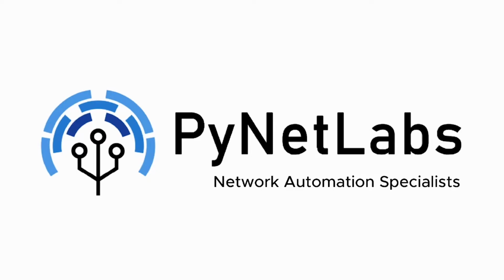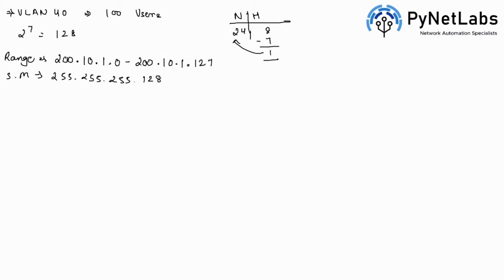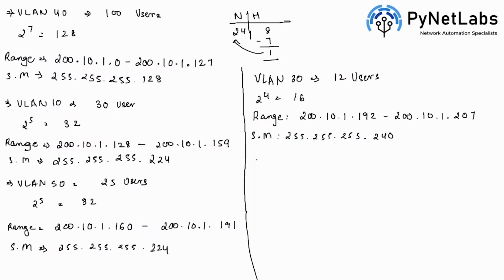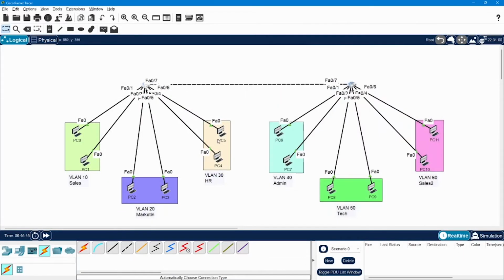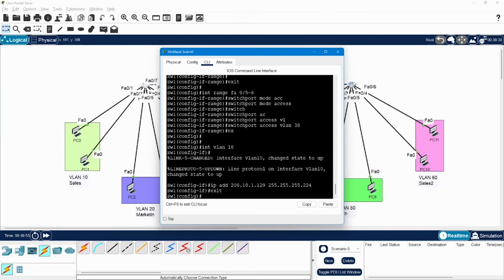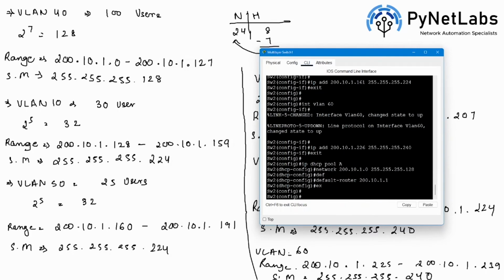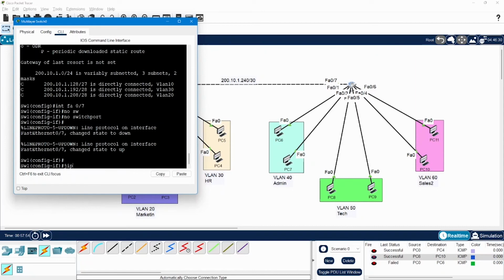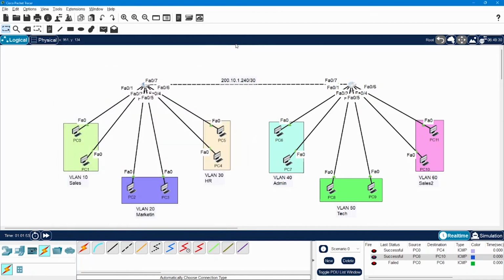Giveaway Assignment #004 Solution | PyNet Labs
Now, this is the end of the second week of our Weekly Cash Giveaway contest that started on 29th March 2022 worth 100 USD ($50 + $50 for two winners).

The second week's assignments were shared on Tuesday (05th April) and Thursday (07th April) in our official Telegram group

And, in this video, check out the assignment #004 solution, and if you are correct and have also submitted assignment #003 on time, then maybe you are our cash prize winner.

Somehow, if you have missed this week's giveaway assignment and wish to be part of our weekly cash giveaway program, then there is nothing to worry about as we have more giveaways planned for the upcoming weeks.

Next week’s giveaway assignments will be posted on (the 12th and 14th of April, 2022) on PyNet Labs' official Telegram channels at 1 PM Indian Standard Time.

Till then, you can watch this video where our trainer discusses the last assignment (#004) solution in detail.

 🆘 Helpline Connect:-